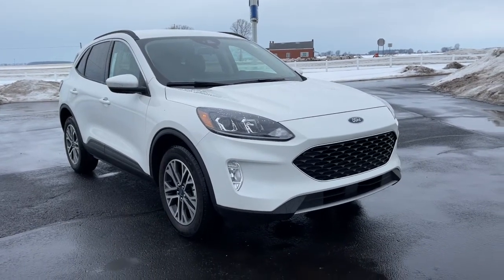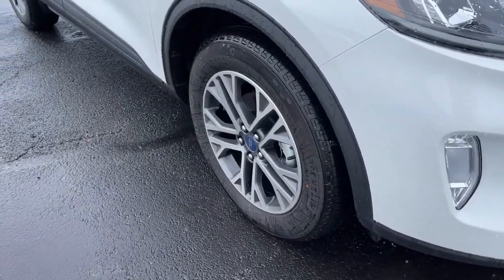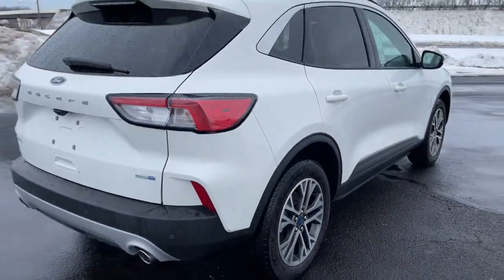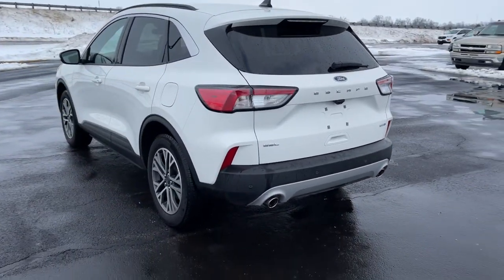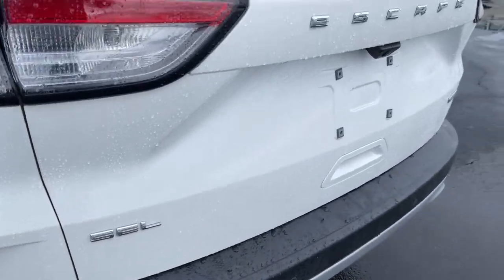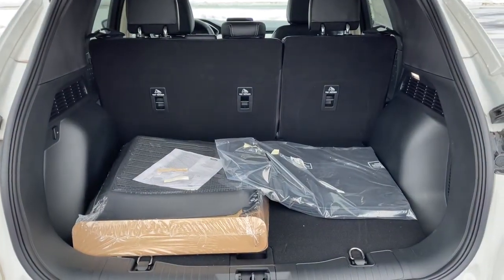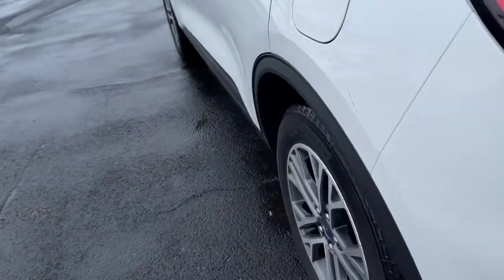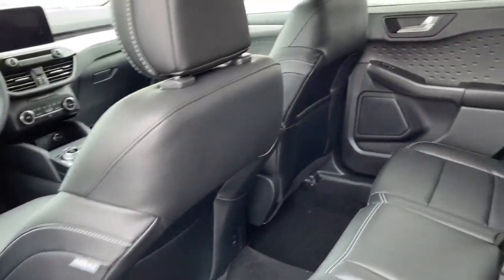2020 Ford Escape London, Springfield, Columbus, Dayton, Hilliard, OH 20T461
White New 2020 Ford Escape available in London, Ohio at Buckeye Ford. Servicing the Springfield, Columbus, Dayton, Hilliard, OH area.

Buckeye Ford
110 Us Highway 42

Recent Arrival! $3,500 off MSRP!